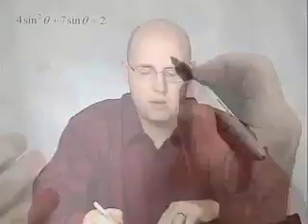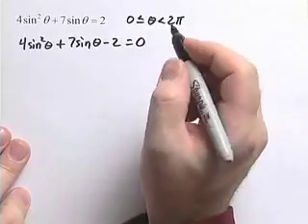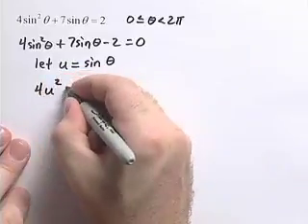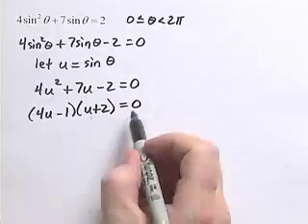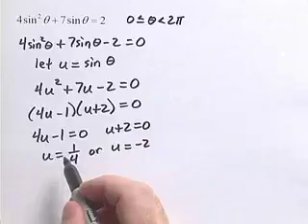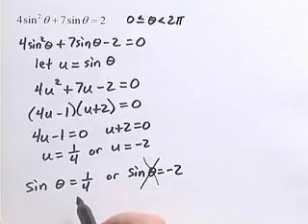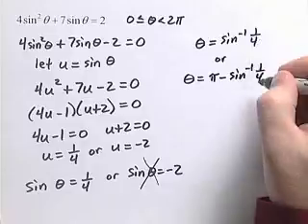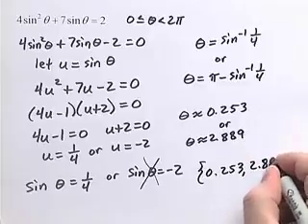Ch 7 #29 ChapterTestPrepVideos Sullivan PR EGU 7e